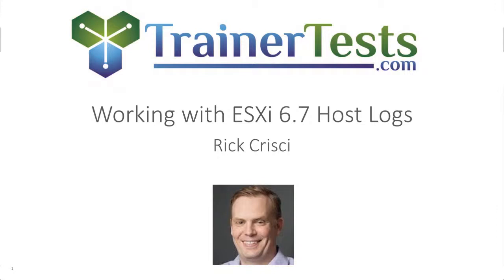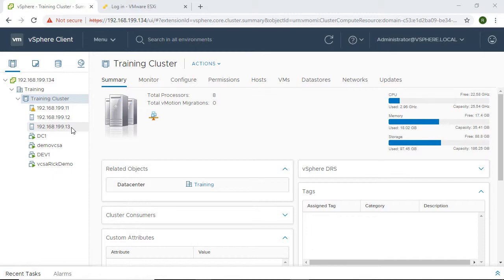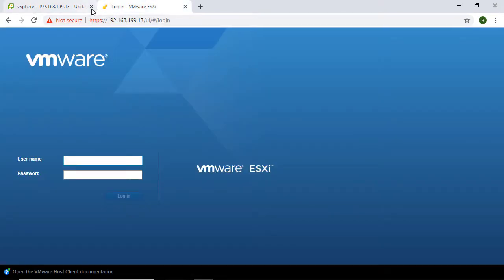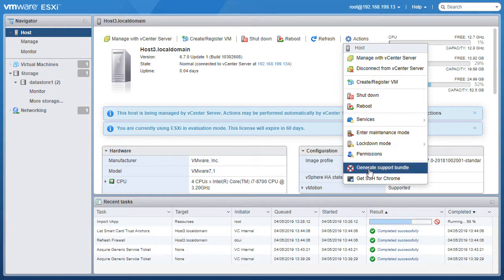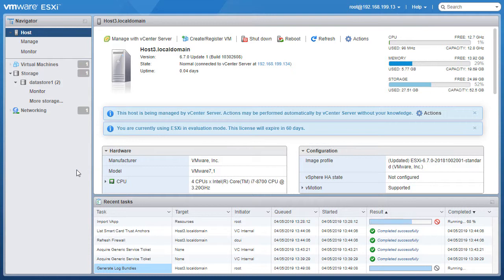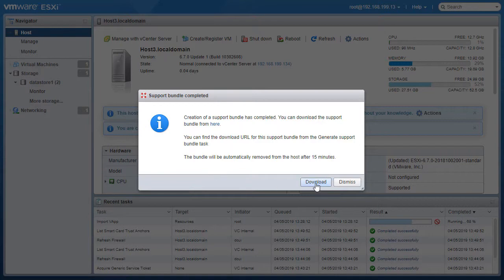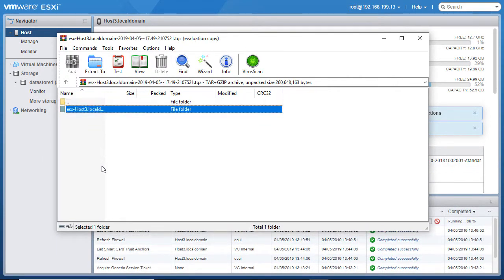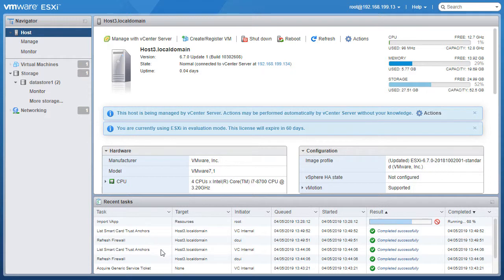Working with ESXi 6.7 Host Logs - TrainerTests.com